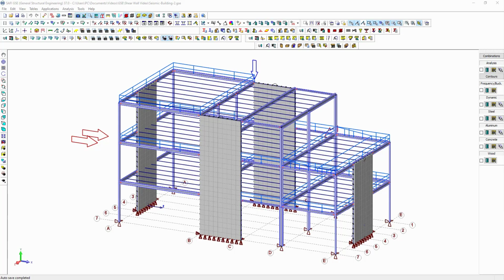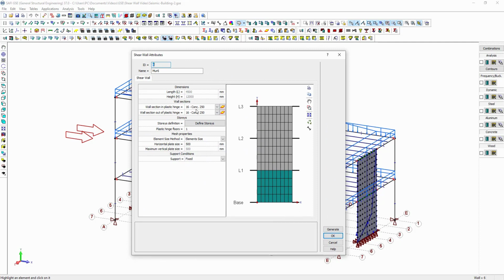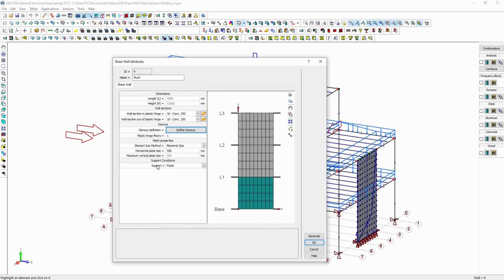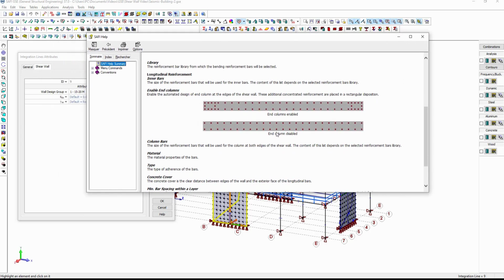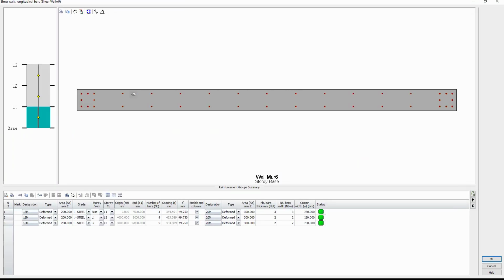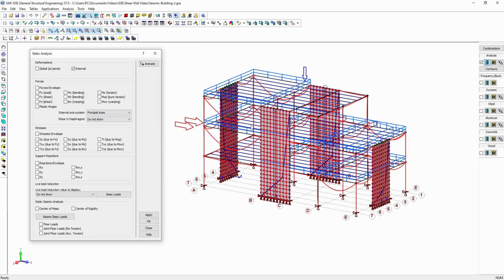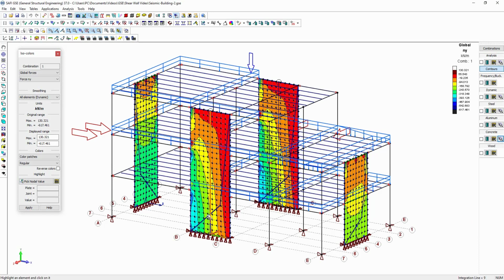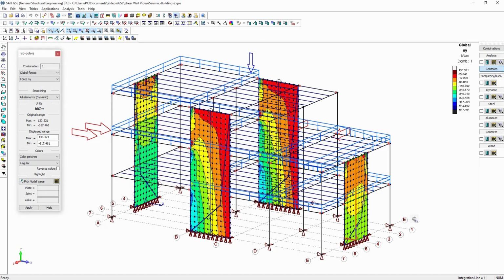SAFI GSE Concrete - Automated Shear walls Generation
Optimize your workflow for greater productivity.
The General Structural Engineering (GSE) software offers users an automated shear wall generation tool, enhancing productivity and efficiency. @SAFI_Structural_Engineering